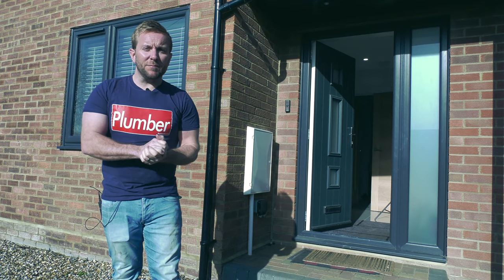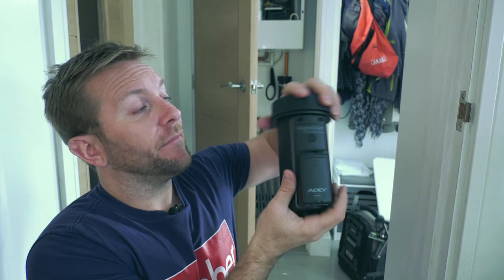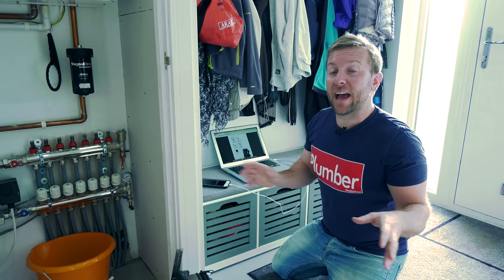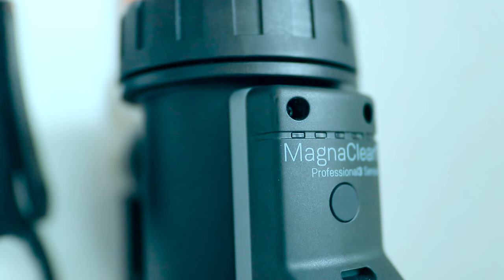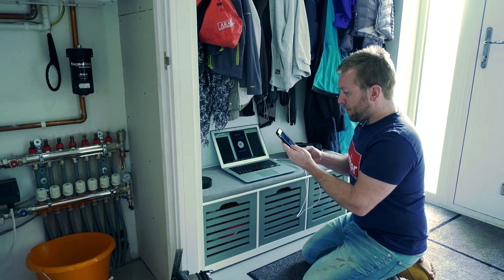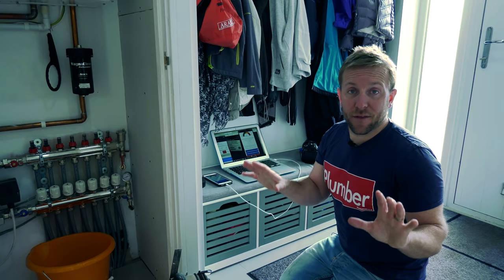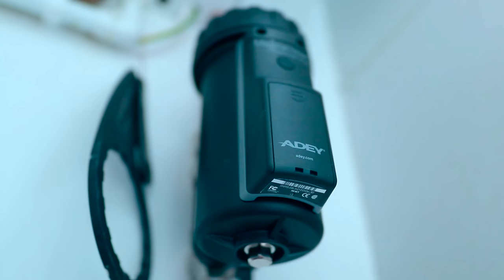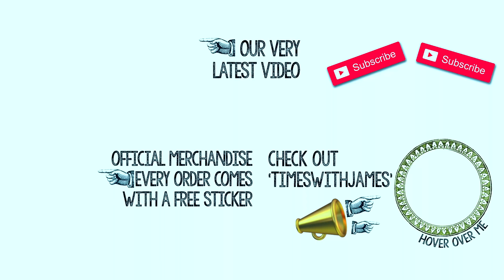HOW TO INSTALL ADEY MAGNACLEAN PRO 3 SENSE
How to install Adey Magnaclean Professional 3 sense install guide and app guide in 4 easy steps. I'll also review the new magnetic filter for central heating systems on the market. It's a beast! We've installed it on 22mm copper pipe. Adey are well known for their excellent magnetic filters and this is the very latest magnetic filter on the market. Using your mobile phone and the Adey Pro Club app, you'll be able to monitor magnetite amount on your filter and subsequently in your heating system! I'll even guide you throught the app.